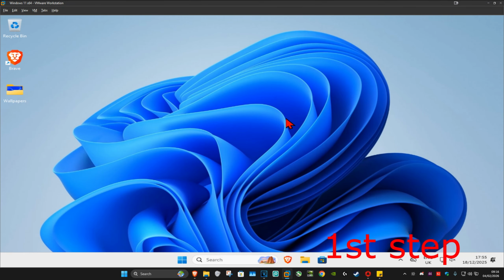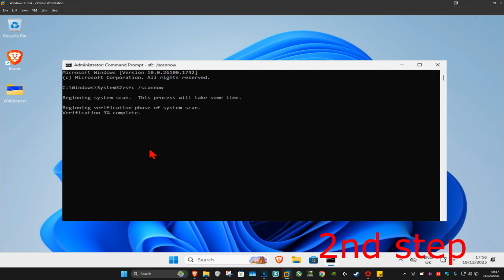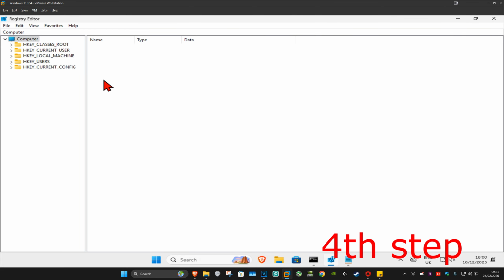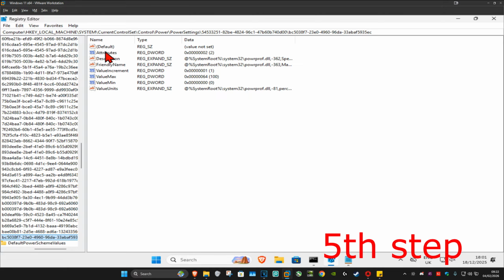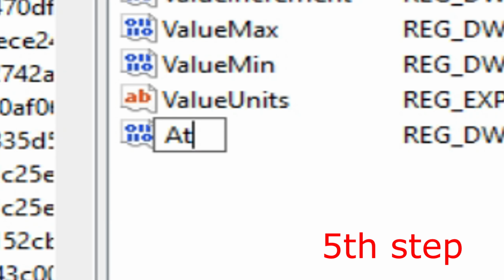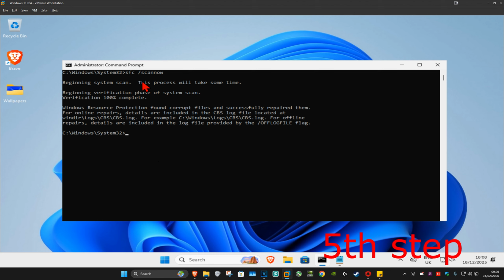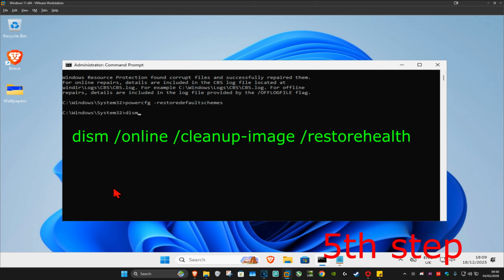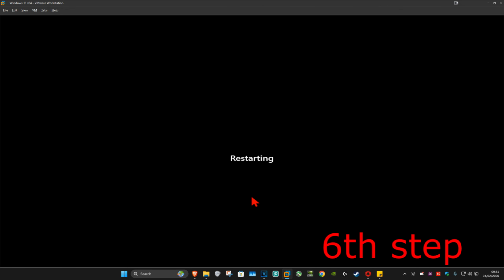How To Fix Missing Processor Power Management in Windows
In this tutorial, I’ll show you how to restore the missing Processor Power Management option in Windows. This issue usually occurs when power plan settings are corrupted, drivers are outdated, or system configurations prevent the option from appearing.

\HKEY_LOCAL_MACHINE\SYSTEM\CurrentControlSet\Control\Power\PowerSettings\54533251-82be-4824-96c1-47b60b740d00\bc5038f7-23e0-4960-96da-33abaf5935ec